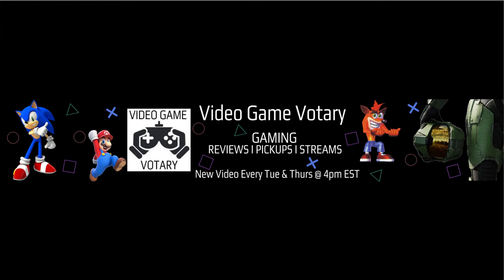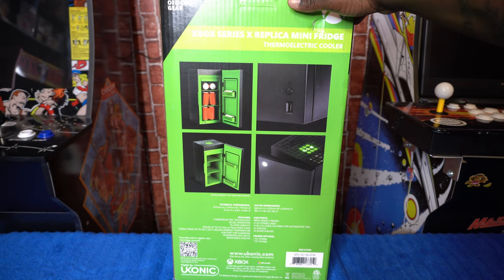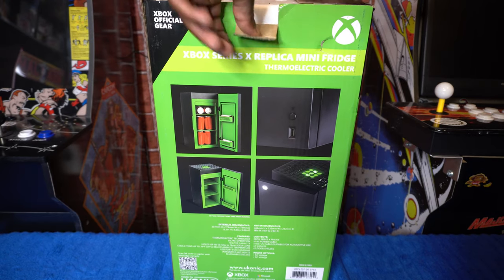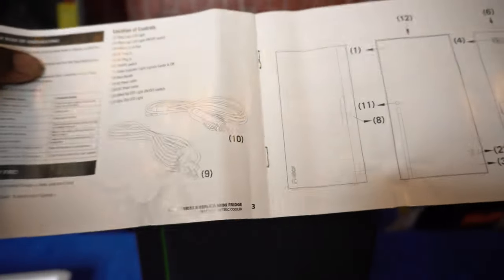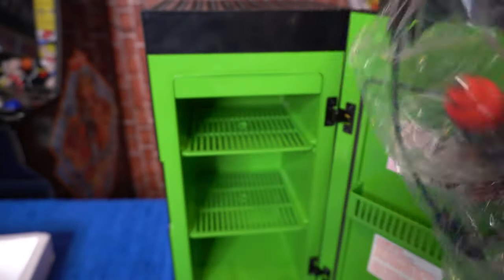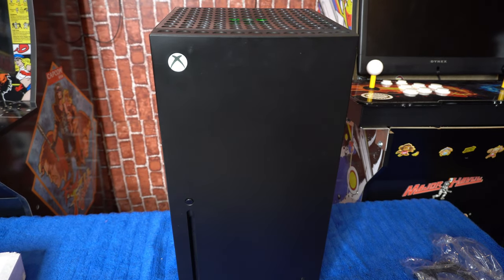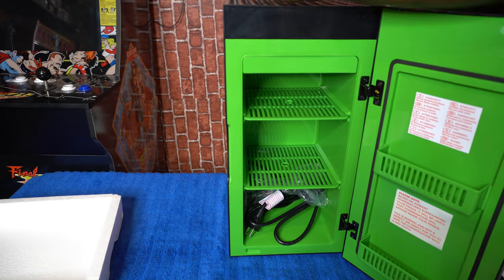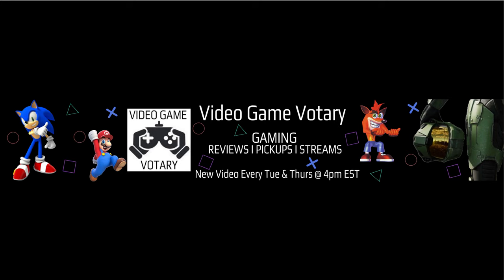UNBOXING & REVIEW OF THE XBOX SERIES X MINI FRIDGE!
VIDEO GAME VOTARY EPISODE 127 SEASON 3; EPISODE 22

IN THIS EPISODE, I UNBOX & REVIEW THE XBOX SERIES X MINI FRIDGE FROM TARGET.

eBay store

ALL SOCIAL AND GAMING PLATFORMS: @VIDEOGAMEVOTARY